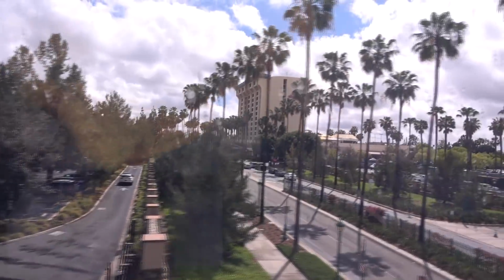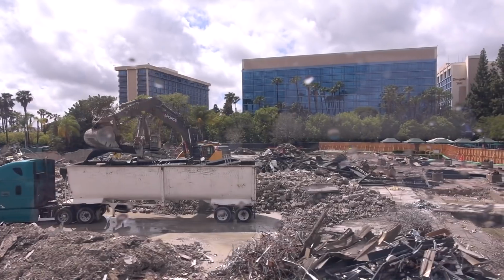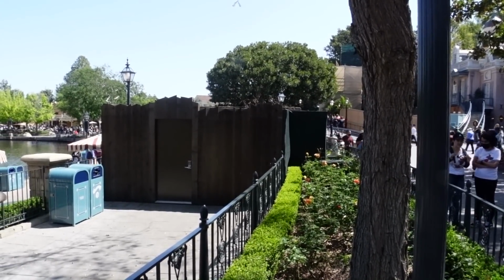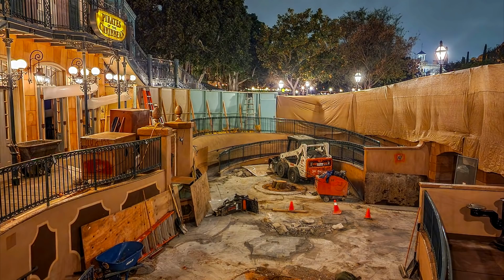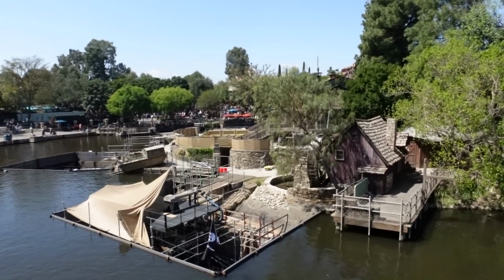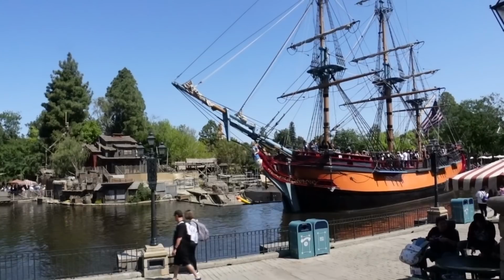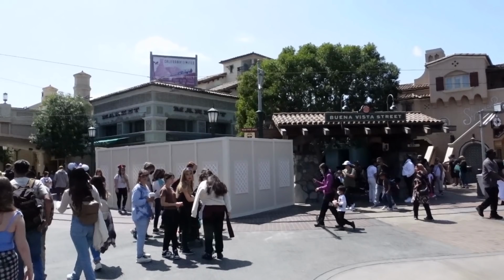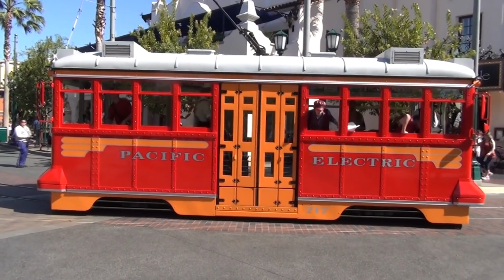Total Demo at Downtown Disney + NOS update | Disneyland construction 04/03/2022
In the last week we've seen the last remnants of the AMC theater part of Downtown Disney taken down.  What's left now is just rubble.  Now we wait to see how this area develops in the coming months.

and help support Fresh Baked and get great service and support from GetAwayToday.

Time Stamps:

00:00 AMC theater demo
01:38 NOS walkway update
03:17 POTC construction
04:48 Fantasmic update
06:29 Finding Nemo update
07:38 Red Car Trolley refurb?

Special thanks to our Producers:

Derek Gathercole
Evan Layton
Greg Morrison